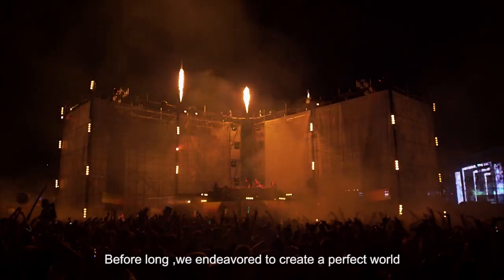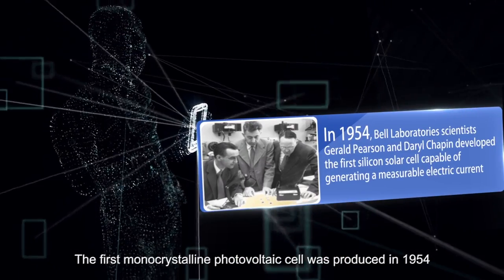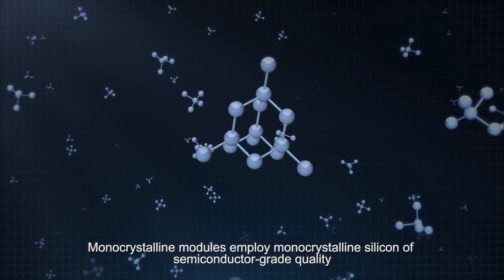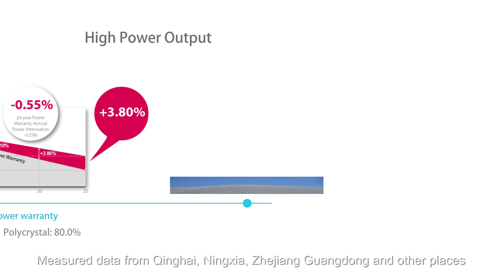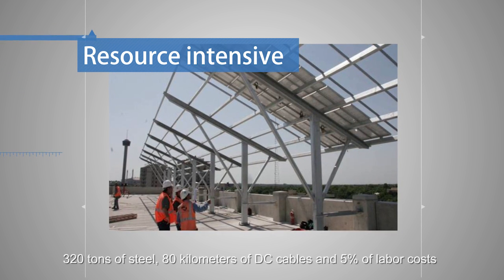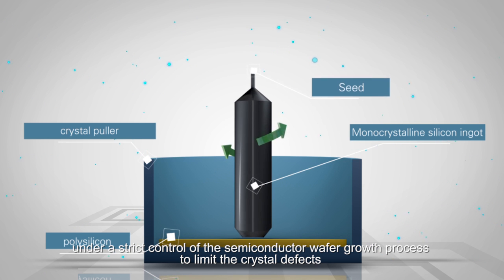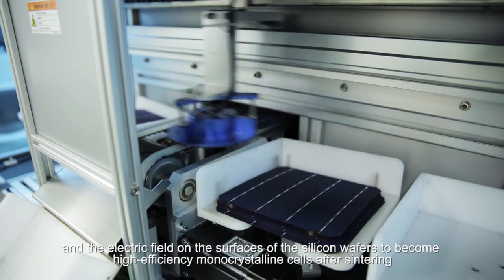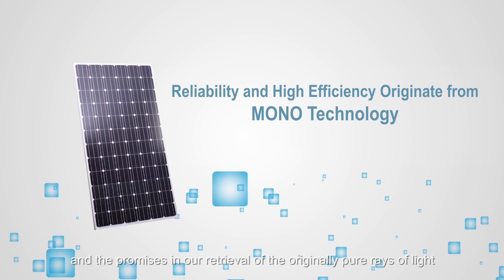A Introduction Of LERRI Solar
LERRI Solar is a professional manufacturer of high-efficiency mono-crystalline solar cells and modules. The company was founded in 2007 and has been fully-owned by Xi'an LONGi Silicon Materials Corp. (SH.601012) since December 2015. LONGi is the world's largest manufacturer of mono-crystalline silicon wafers, with total assets of over $33billion. By the end of 2016, Longi will have a capacity of 7.5GW in both ingots and wafers, while LERRI Solar will possess 5.5GW of cells and 5GW of modules, incorporating 1GW of overseas capacity.